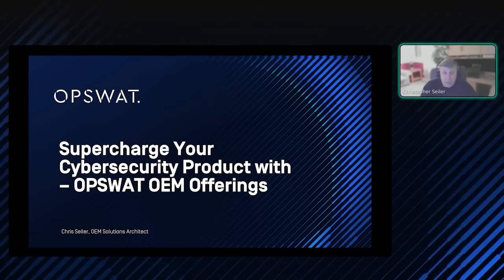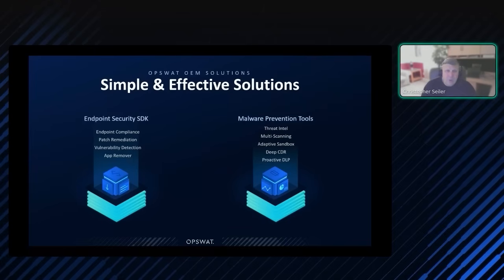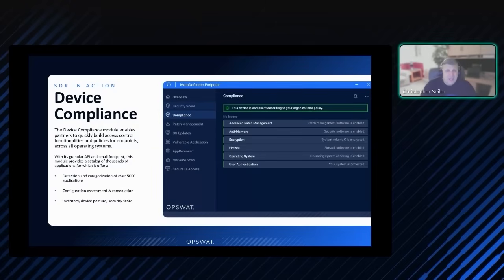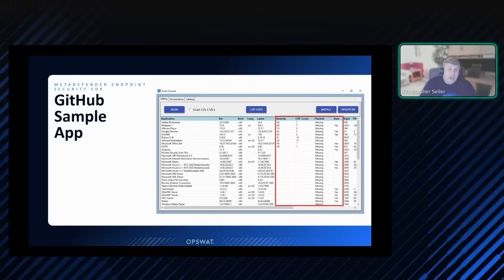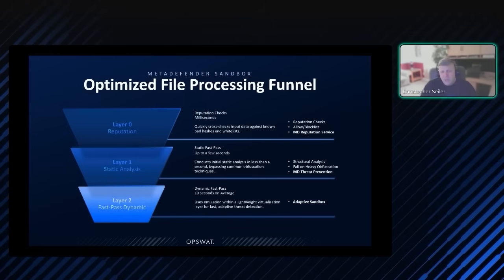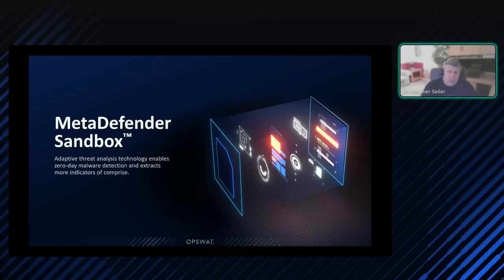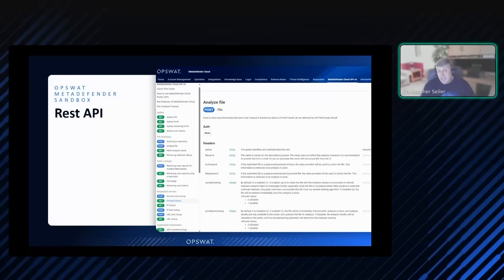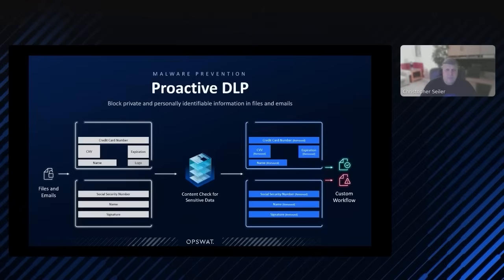How to Add Endpoint Posture Checks | Device Compliance SDK Integration Explained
To add endpoint posture checks to your product, you can license OPSWAT's Endpoint Security SDK, which gives software vendors pre-built modules for device compliance, patch assessment, vulnerability detection, and application discovery without building that capability from scratch.

This webinar, presented by OPSWAT OEM Solutions Architect Chris Syler, walks through how vendors integrate OPSWAT's OEM technologies into existing cybersecurity products — covering what each module does, which use cases it fits, and how companies like Ivanti, Palo Alto, F5, and Versa already use these components to power device posture and vulnerability detection in their own offerings.

*TOPICS COVERED*
- How the Endpoint Security SDK enables device posture checks, including anti-malware status, firewall state, and disk encryption
- Patch and vulnerability assessment capabilities and why vulnerability detection is becoming a regulatory requirement in Europe
- Application and inventory discovery across more than 5,000 categorized applications
- The Device Trust use case, which combines posture checks, application checks, and vulnerability data into a single trustworthiness decision
- Server-side file analysis tools, including multi-engine malware scanning, sandboxing, CDR sanitization, and data loss detection
- Licensing options that allow vendors to adopt individual modules or the full SDK

*KEY MOMENTS*

-[00:00:00]( OPSWAT OEM offerings overview and company history
-[00:01:14]( What is endpoint posture checking (device compliance)?
-[00:02:35]( Endpoint Security SDK use cases: inventory, posture, vulnerabilities, device trust
-[00:03:45]( How to detect antivirus, firewall, and disk encryption
-[00:05:18]( How to integrate a JSON-in JSON-out compliance SDK
-[00:06:12]( How vulnerability assessment maps apps to CVEs
-[00:07:33]( How to automate remediation with third-party patching
-[00:08:48]( How to remove prohibited apps with App Remover
-[00:09:42]( File analysis use cases: email, storage, SBOM, collaboration
-[00:10:52]( Malware detection workflow: reputation, multi-AV, sandbox
-[00:13:04]( How CDR sanitizes files by removing macros
-[00:14:25]( How proactive DLP detects PII with OCR and AI

*KEY CONCEPTS*

-*Content Disarm and Reconstruct (CDR)*: A file sanitization process that inspects a document, removes any components capable of causing malicious behavior—such as macros, hyperlinks, or embedded media—and rebuilds a clean version of the file for safe use.
-*CVE (Common Vulnerabilities and Exposures)*: A standardized identifier assigned to a publicly known software security vulnerability, used to track and communicate specific weaknesses across systems and applications.
-*Sandbox*: A security analysis environment that executes a suspicious file inside an isolated virtual machine to observe its real behavior and detect malware that might evade traditional scanning methods.
-*Device posture check*: An automated assessment of an endpoint's security configuration—such as whether antimalware is active, the firewall is enabled, and the disk is encrypted—used to determine whether the device meets an organization's security requirements before granting access.

*OPSWAT SOCIAL*